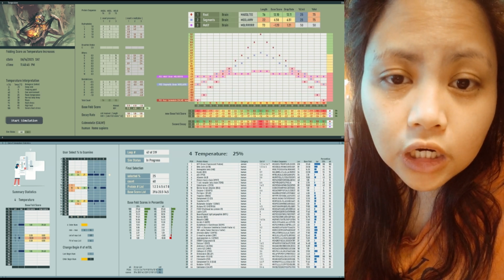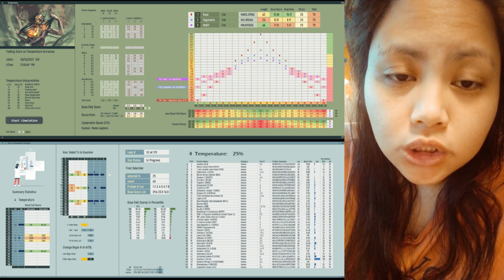New DB Stats Feature Revealed Flawed Formula